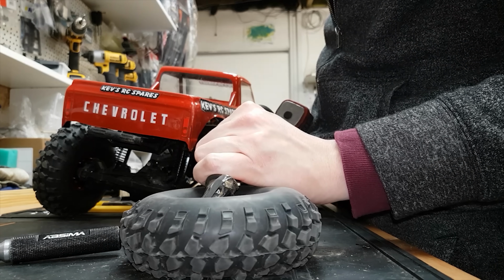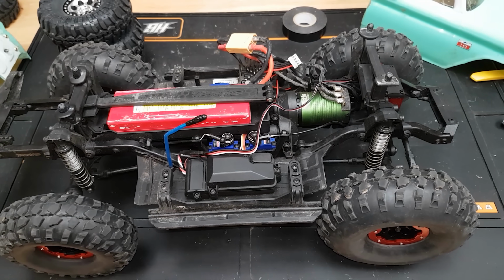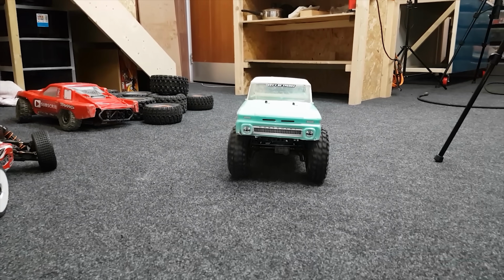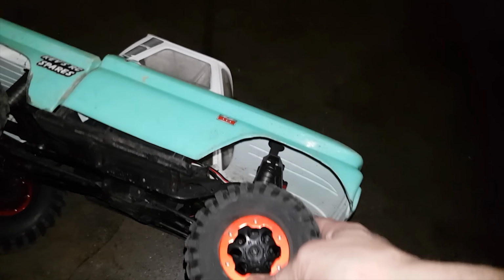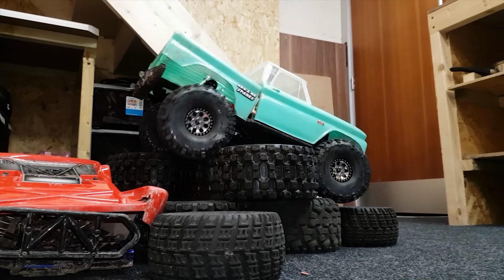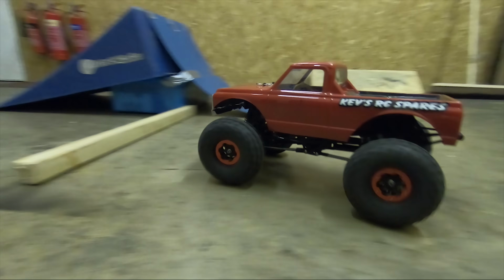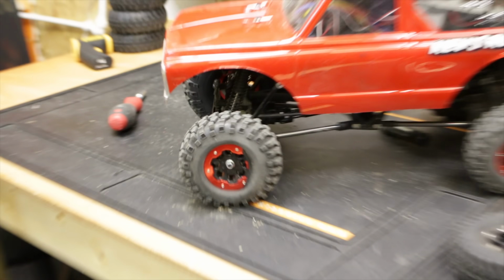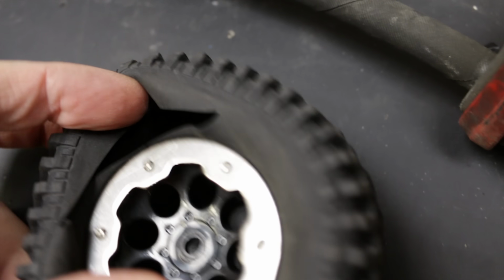BOOM!! Inflatable RC Tires VS 100psi HPI Wheely King & Traxxas TRX-4 Freestyle + BLOWOUT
Like my facebook page to stay up to date with new vids